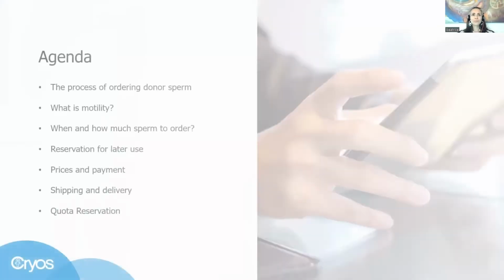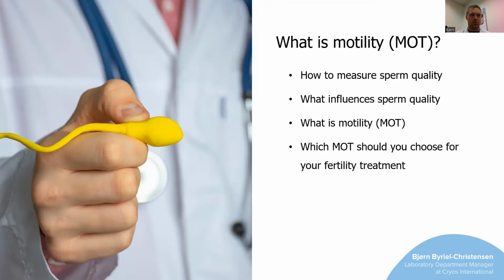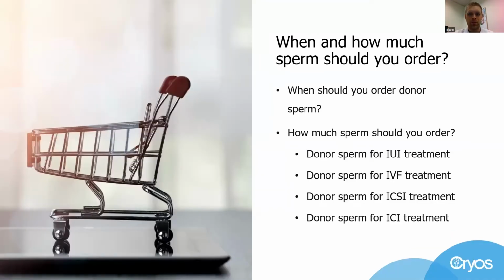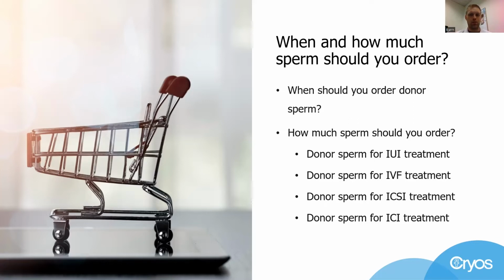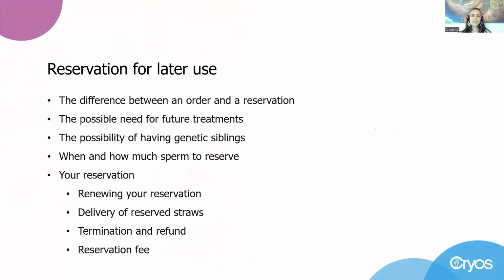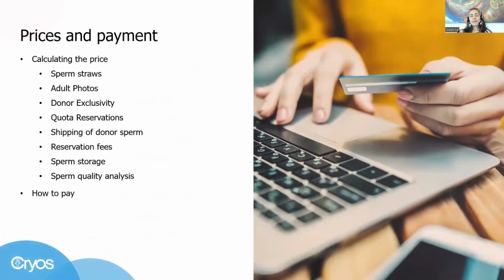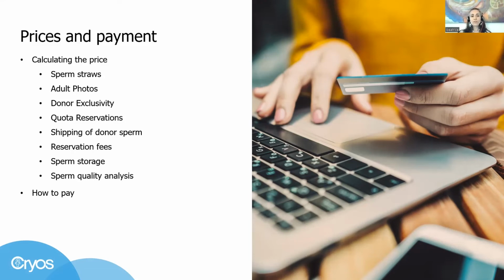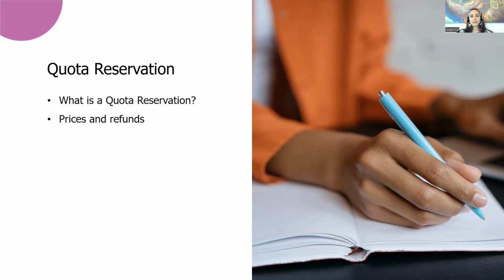5. HOW TO ORDER DONOR SPERM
00:00 Introduction and agenda
01:20 The process of ordering donor sperm
02:23 What is motility (MOT)?
05:10 When and how much sperm should you order?
07:06 Reservation for later use
09:00 Prices and payment
10:45 Shipping and delivery
13:07 Quota Reservation

At Cryos, we have the world’s largest selection of donors. In this webinar, Beatrice guides you through the different steps of ordering donor sperm at cryosinternational.com. Bjørn from the Cryos laboratory in Aarhus joins her to explain what motility (MOT) is and what quantity and type of straw you should order for your fertility treatment.